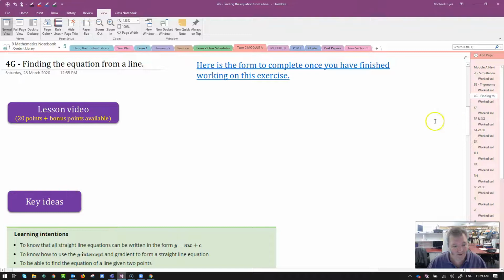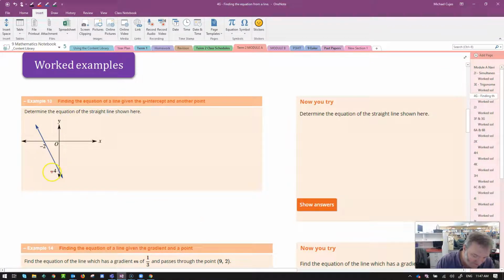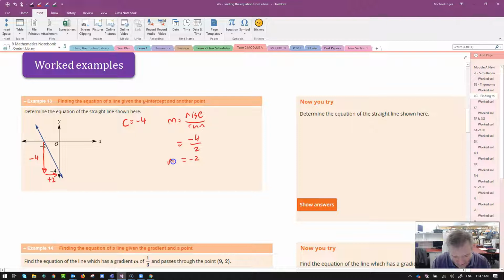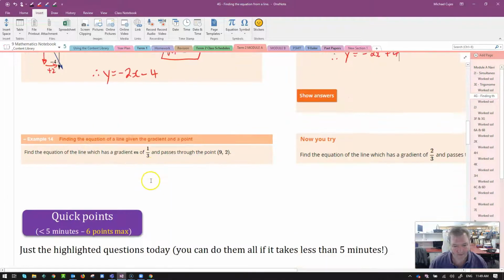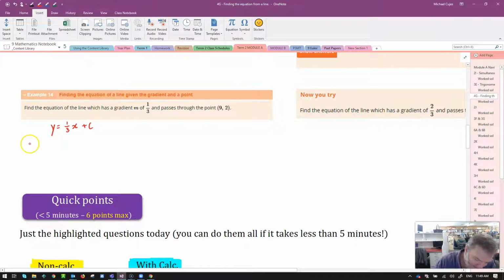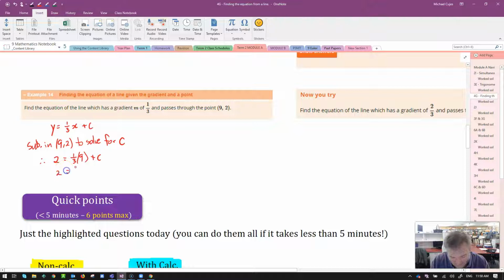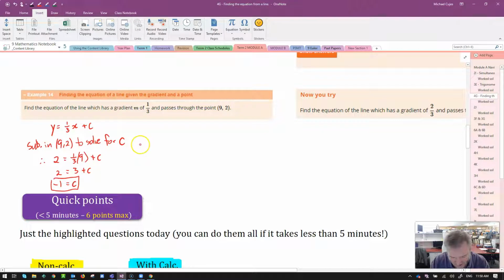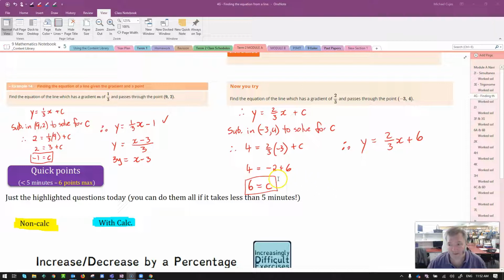Yr 9 TErm2 Ex4G Finding the equation of a line.